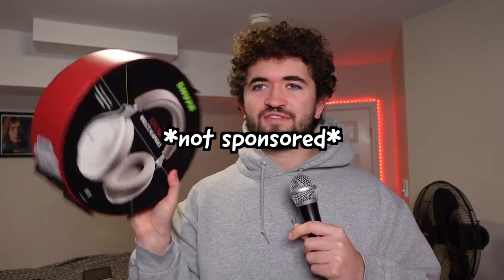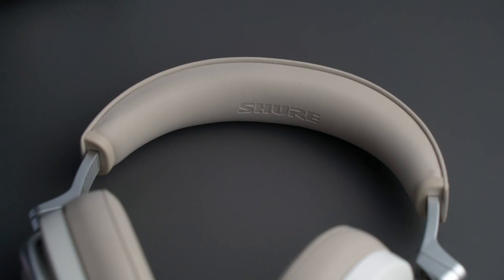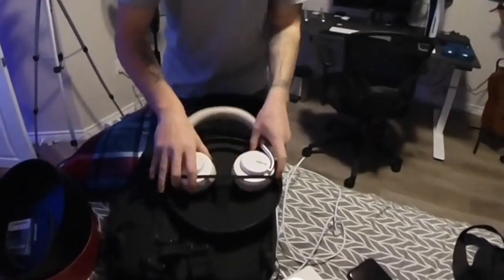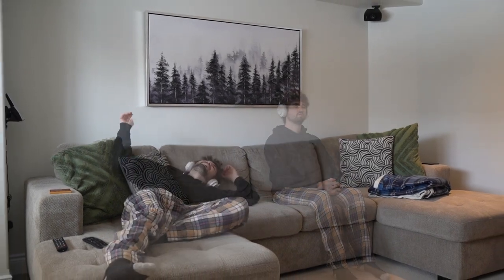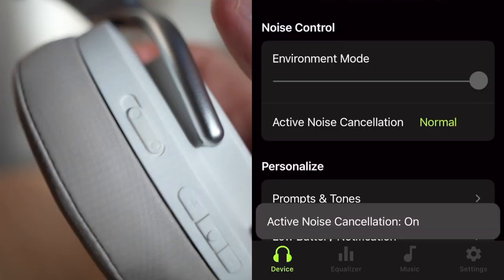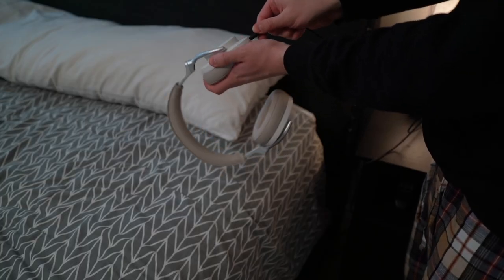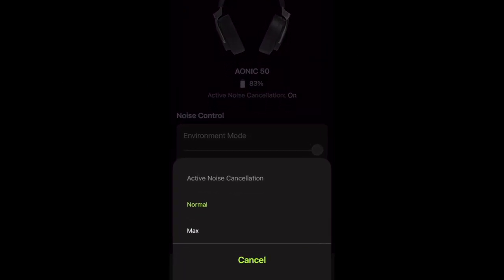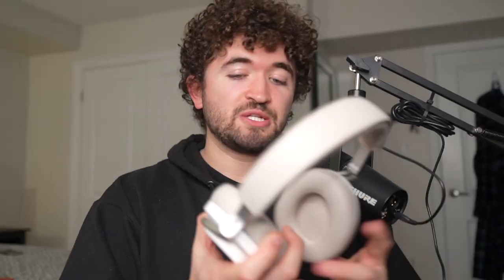Shure AONIC 50 Review: The Ultimate Studio Headphone?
Spent a month using the Shure Aonic 50s, here's what I think of them.

0:00 unboxing
0:28 design and build quality
1:38 sound quality
2:24 comfort and fit
3:03 features
3:34 battery life
3:52 connectivity
4:20 price
4:30 other notes